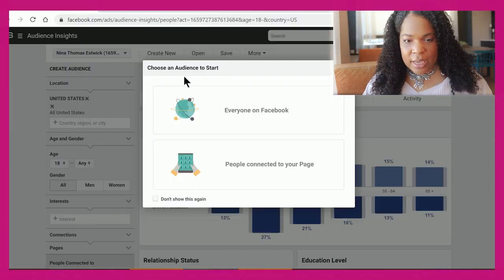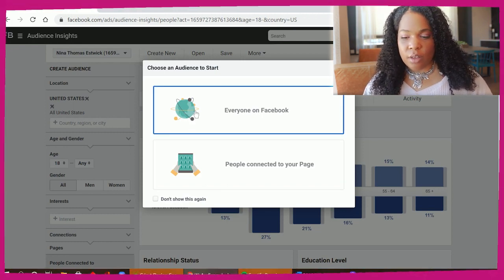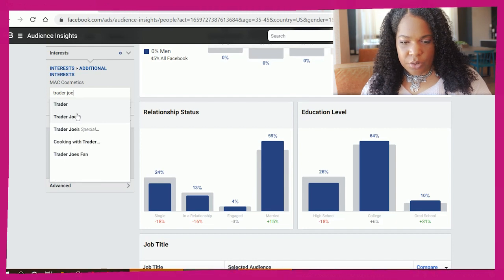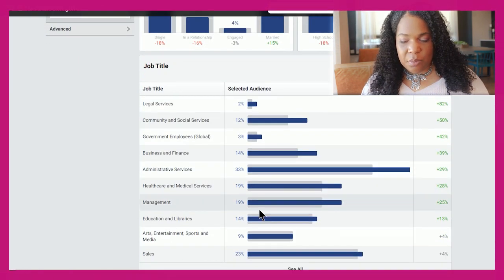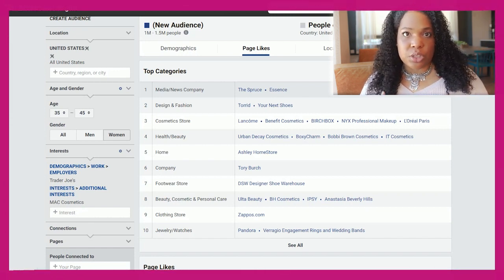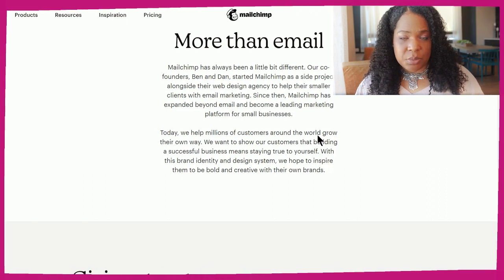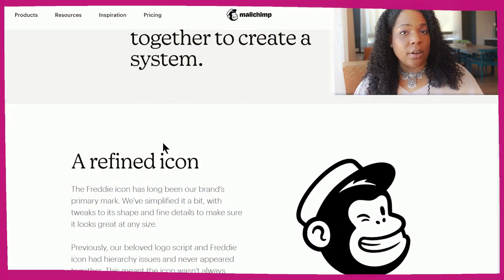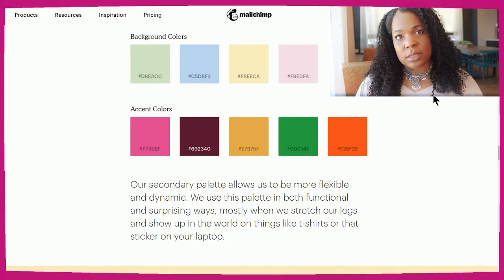Visual Content marketing strategies for Coaches, Consultants, and Creatives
Visual content marketing strategies are a must for coaches, consultants and creatives. You cannot create a powerful brand without a visual content strategy.  As solopreneurs and small business owners we need people to stop scrolling on social media.
BUT when you struggle with creating content, creating graphics can be even harder.

If you're struggling with content creation, consistent posting or even figuring out which social media platform is the best for your brand, pay close attention.  With my content strategy techniques, you'll enjoy a clear content creation plan for your business.
• Content Creation
• Content Planning
• Social Media Marketing
• Social Media Setup
• Lead generation

00:10   Brand consistency—the competitive advantage and how to achieve it
00:27   How to create a visual content strategy
00:46   3 things you need to create a content strategy
01:39   Branding and marketing isn't the same !!
02:02   Create content for your perfect client.
03:52   Create a brand guide or brand board
06:43   Be consistent
07:11   Perfect client profile
07:22 Mailchimp Brand Identity

How to create a Powerful Brand as a Coach, Consultant or Creative

❓❓❓  Got Questions ❓❓❓
Just ask! I answer every question.

I've been working with coaches, consultants and creatives for about 10 years now.  There's a few things I've learned...

- The right content creation strategy can help you explode your business.
- Creating a personal brand doesn't have to hard.
- You can be 100% you and attract the perfect client.
- When you have the right people in your corner you can move the world.
- You can define your own success.

If you you are and you're ready to create a recognizable personal brand, apply for a discovery call

Personal branding for beginners
Personal branding strategies
Personal Branding 2021
What is content Marketing